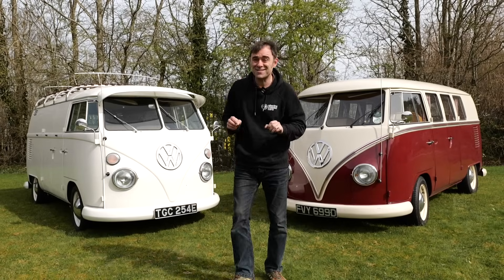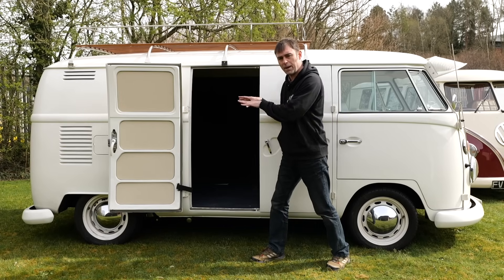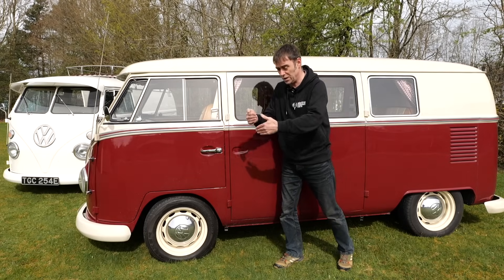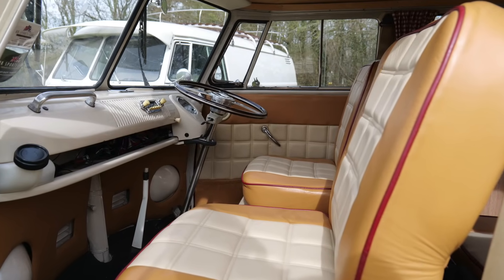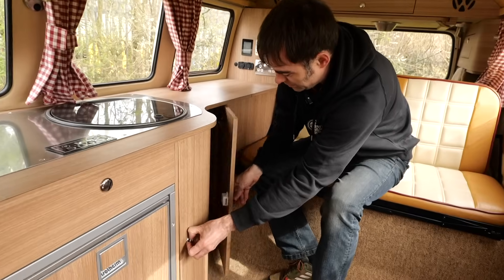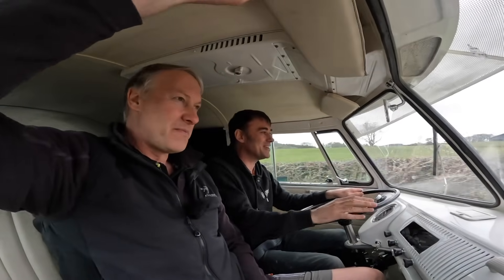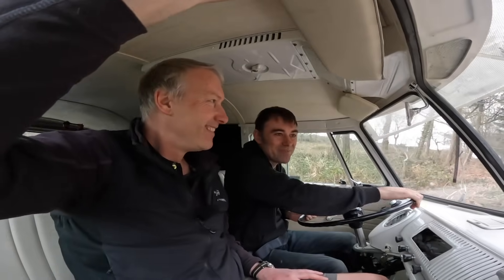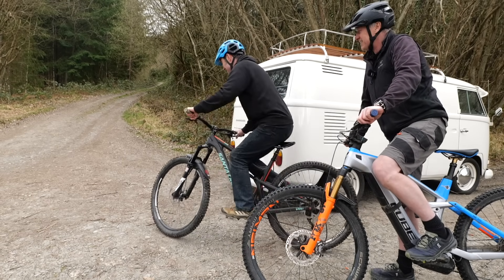Why are these the most difficult cars to convert to electric?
In todays episode we explain why the VW Camper isn't as easy as some might think to convert to electric.

Although this type of Volkswagen Camper is synonymous with the 60's and hippy vibe it was never actually a camper from the VW factory. Originally developed as a commercial vehicle the Volkwagen Type 2 was soon picked up by companies who then took the microbus version (or sometimes the van version) and converted them into campers. Companies likes Danbury, Westfalia and Devon were amongst the most popular. But it's these different camper interiors that always cause headaches when converting them to electric as the interiors are often different between them.

We also take out the VW Van for a little mountain biking and see just how much space there is in the back of one of those.